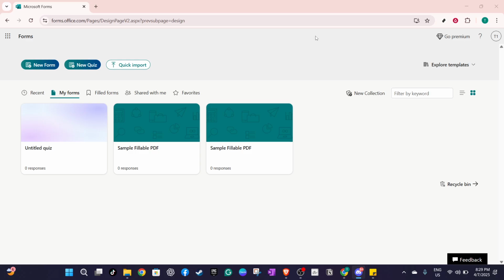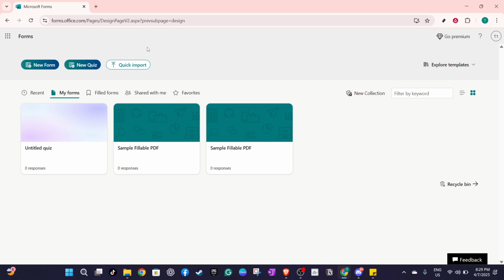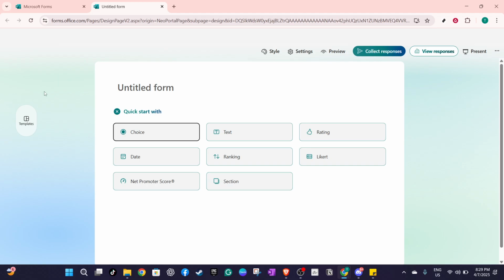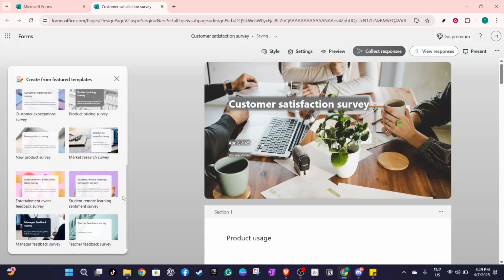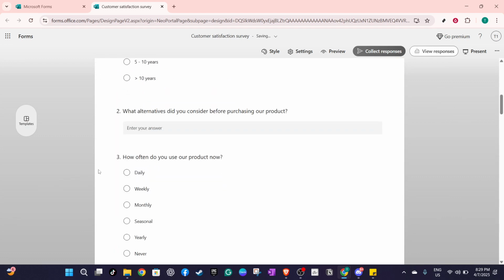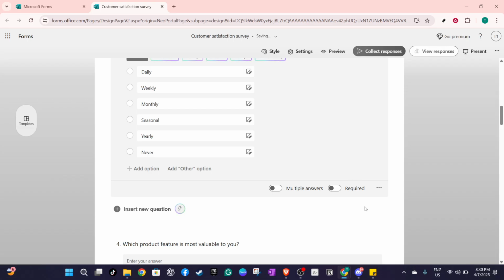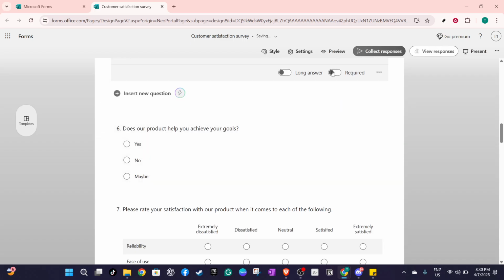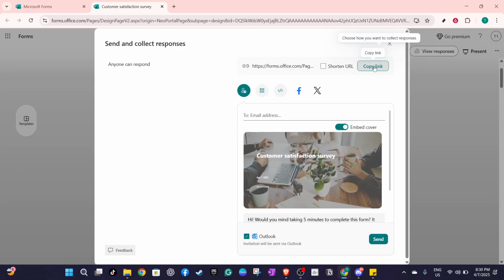How to Add Microsoft Forms to Your Virtual Appointments and to Microsoft Bookings [2025 Full Guide]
In today's video we will show you how to use microsoft bookings,microsoft bookings for meeting rooms,how to,microsoft bookings,how to delete microsoft bookings calendar,microsoft bookings tutorial,microsoft bookings for events,how to integrate calendly with microsoft outlook,microsoft bookings training video,calendly to microsoft outlook,how to add calendar in excel,microsoft 365,how to automate your business appointments and online booking calendar,how to use bookings office 365